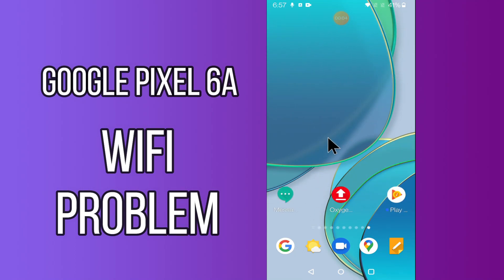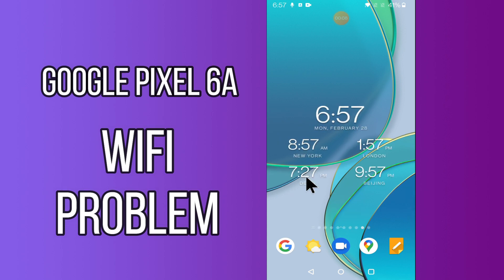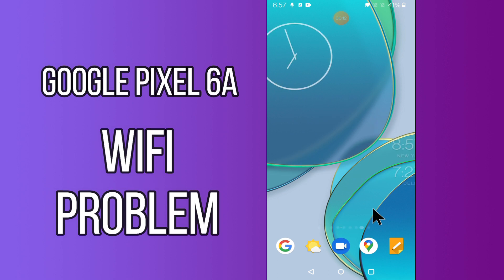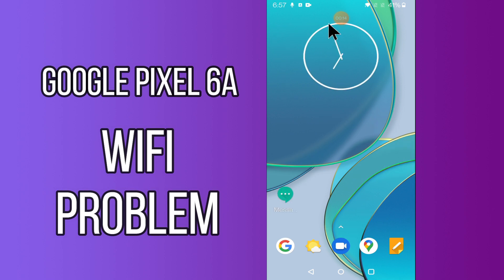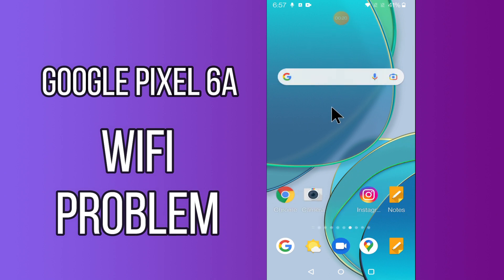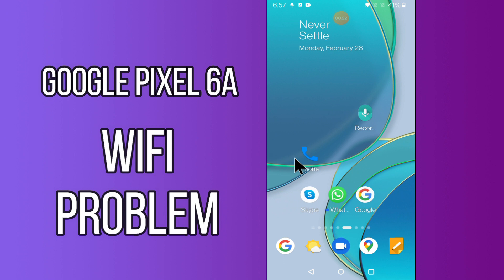How to Fix Wifi Problem Google Pixel 6a || Wifi keeps turning off || wifi Issue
How to Fix Wifi Problem Google Pixel 6a